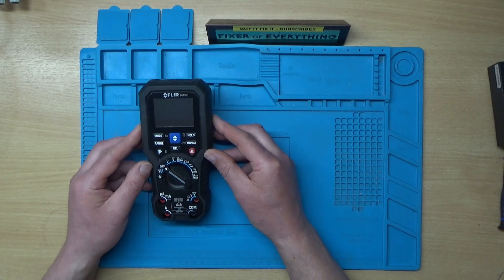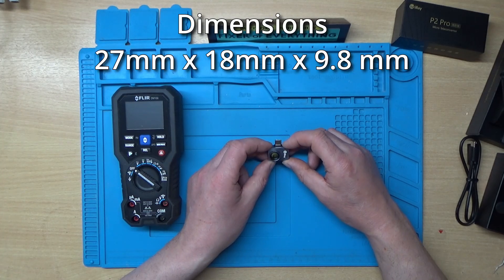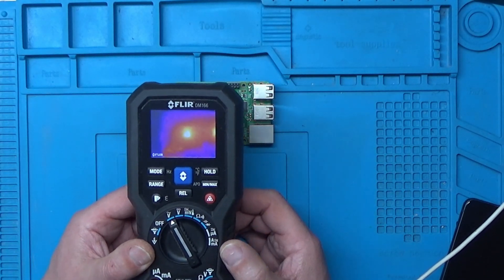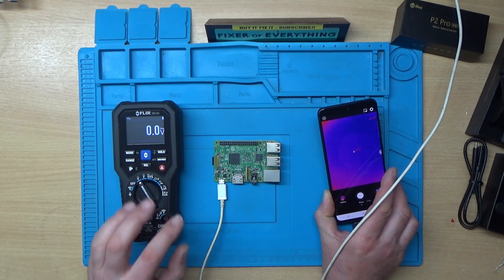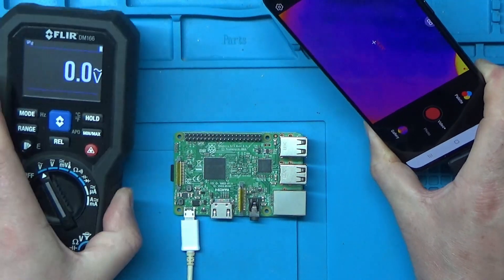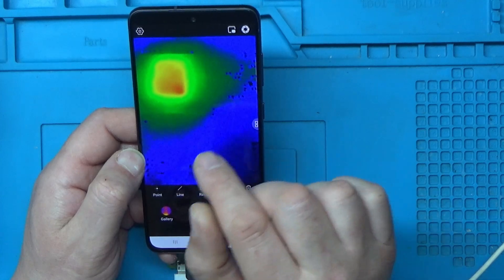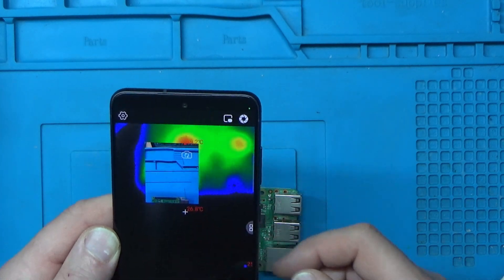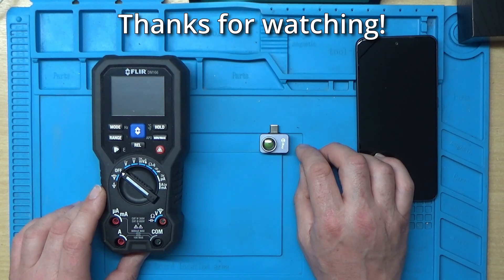Infiray / Xinfrared P2 Pro VS FLIR - Thermal Camera Review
In a previous video I repaired a faulty FLIR DM166 Thermal Camera Multimeter. A company called Pergear saw the video and kindly sent me one of their Xinfrared P2 Pro Thermal Cameras.

I decided to compare it to the FLIR to see which one seems better. I did a few different test, but overall I'm very impressed with the Infiray / Xinfrared device. It has a much better resolution and a faster frame rate so it's also a lot smoother and responsive, I can also record with it, and it also doesn't require batteries as it's powered from the phone.

If you are in the market for a thermal camera it might be worth considering one of these.

Code:ASIZA2E1KA3Q1
For Android version
For IOS version

Code: InfiRayP2Pro

Code: T2 PRO

Xinfrared P2 Pro Review
Infiray P2 Pro Review
FLIR Thermal camera
Thermal Camera Review
Xinfrared P2 Pro Unboxing
Infiray P2 Pro Unboxing